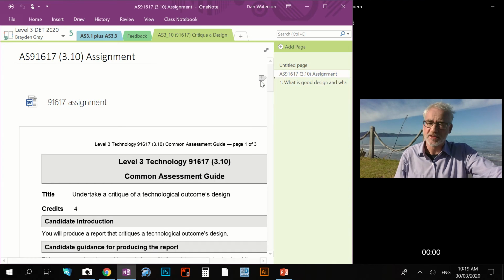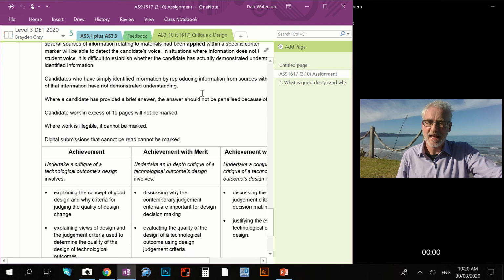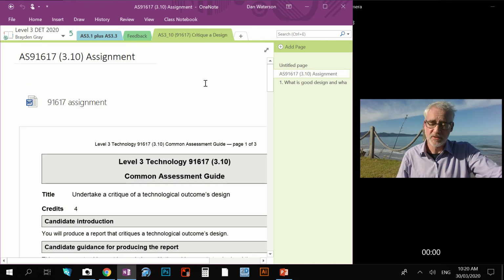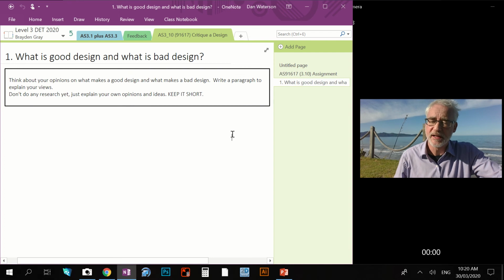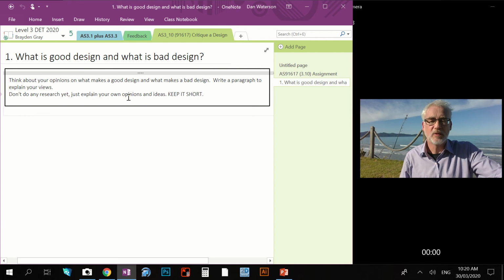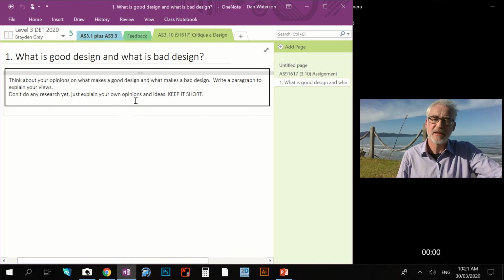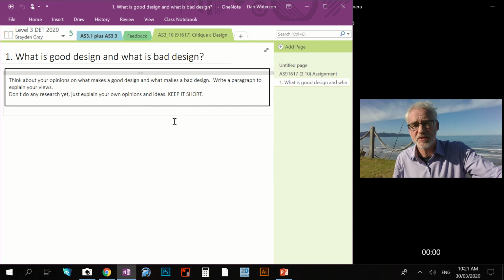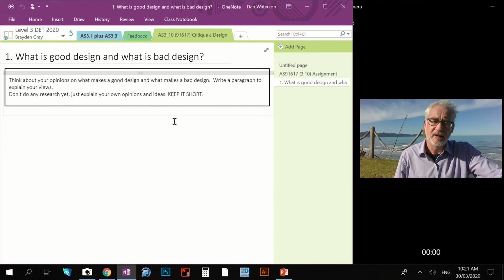L3 #3 (AS3.10) What makes Good or Bad design? - step 1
This clip will explain how to write a response to the first introductory section of your report for the externally assessed AS3.10